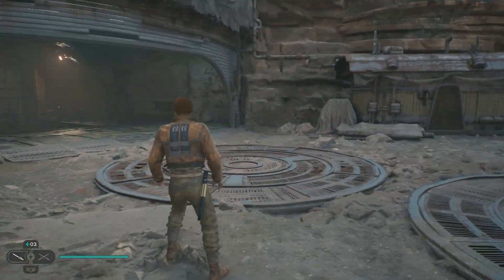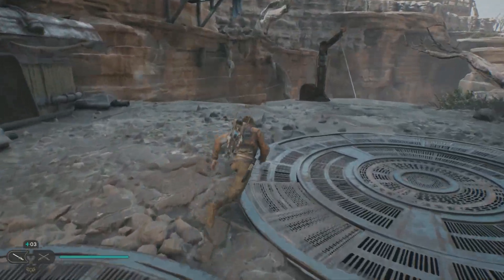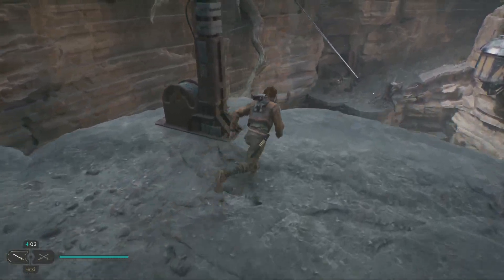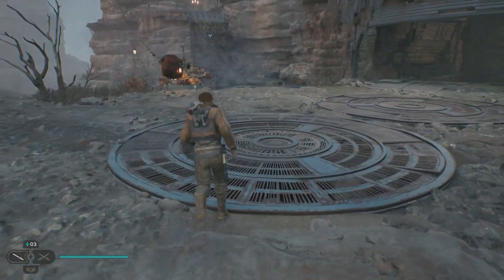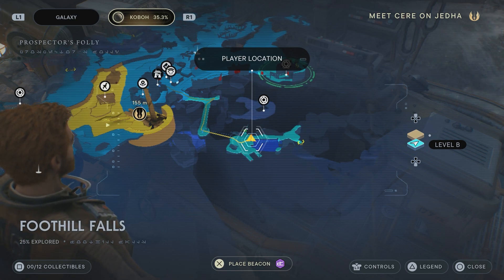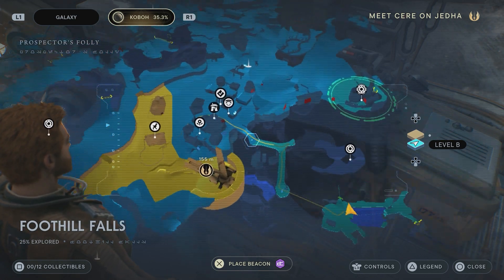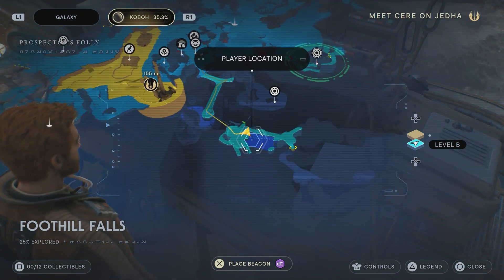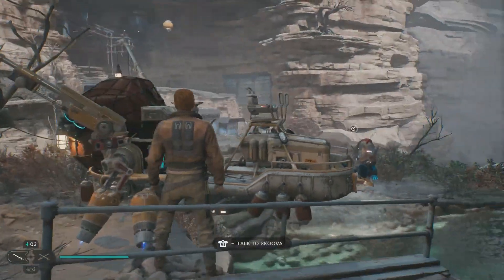How To Recruit Skoova In Star Wars Jedi Survivor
After a few hours in Jedi Survivor, you'll be able to recruit NPCs from around the galaxy. Check out this Star Wars Jedi Survivor Recruitment Guide to find them all as quick as possible. This way you won't miss any extra rumors or bonus loot.